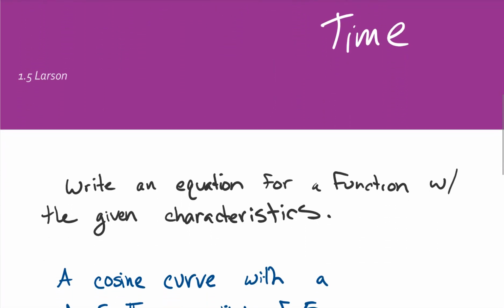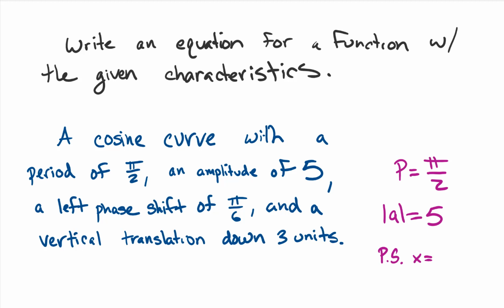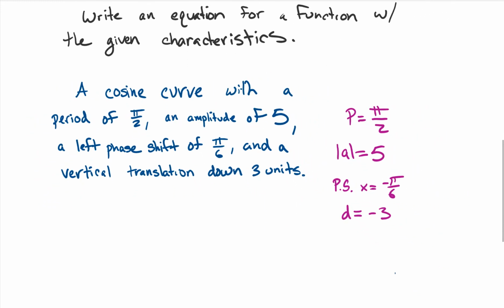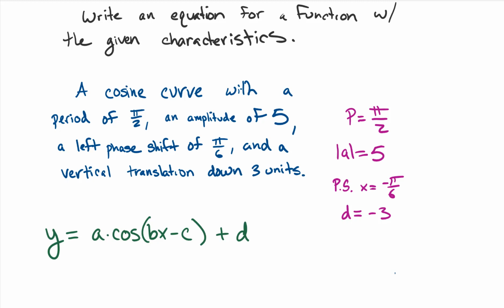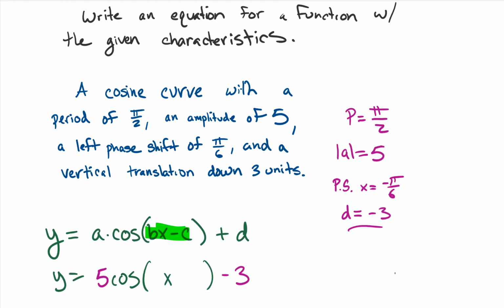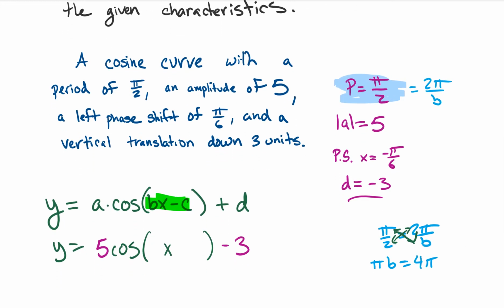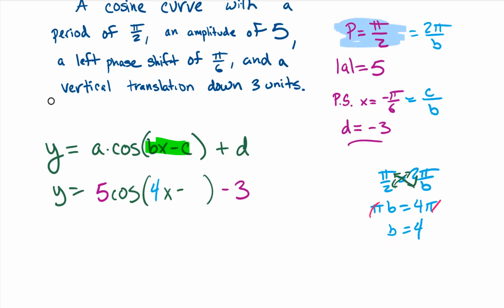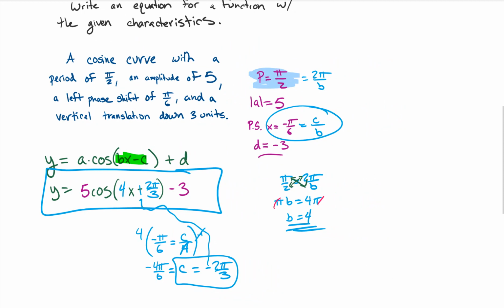2.4.8 Game Time